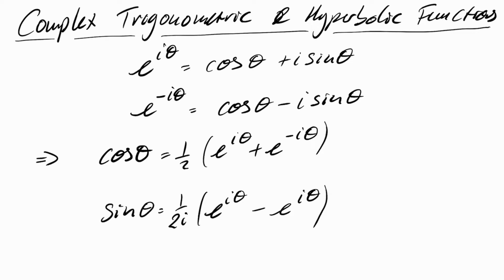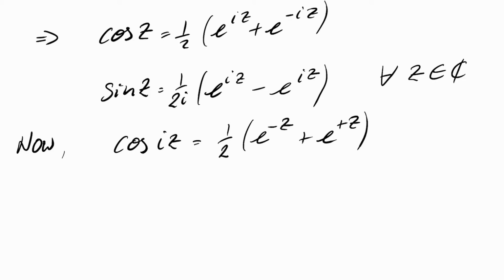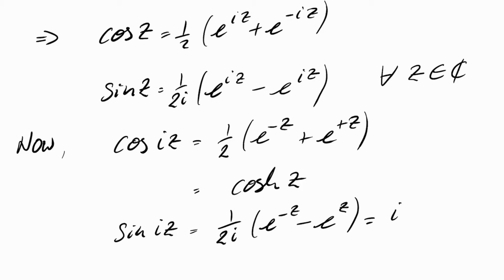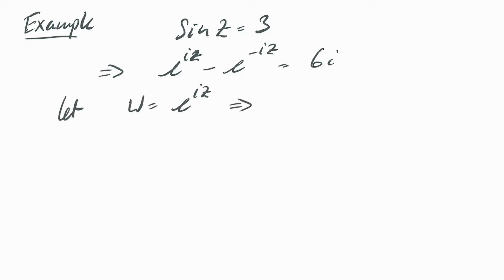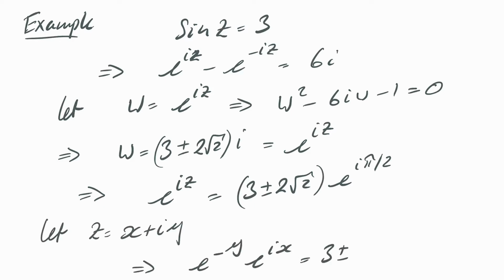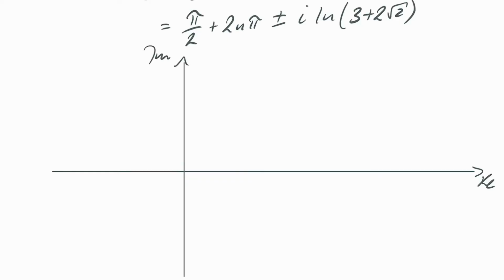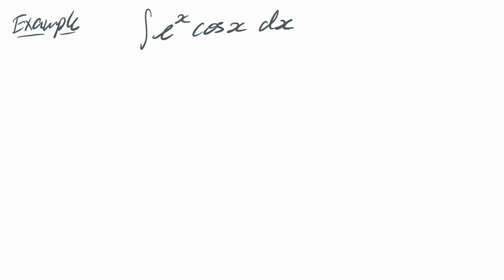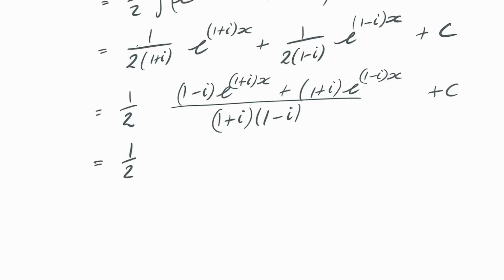Complex Numbers 7 Trigonometric and Hyperbolic Functions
Finally, we discover how the trig and hyperbolic trig functions are 2 aspects of the same thing!